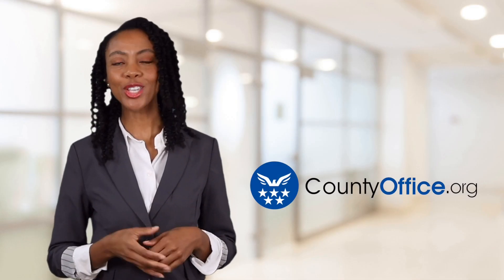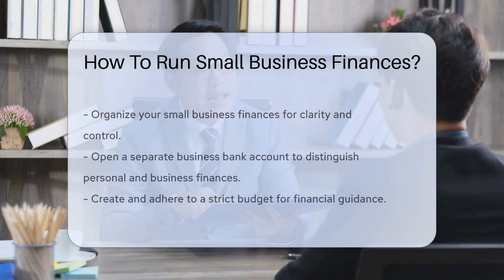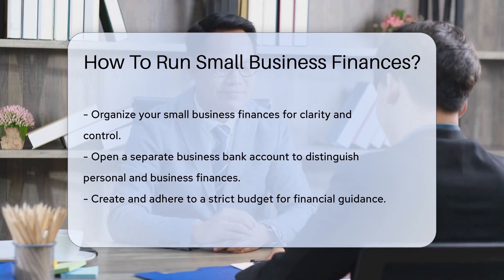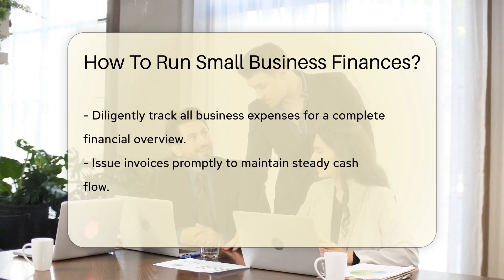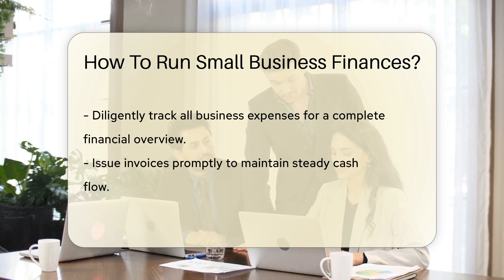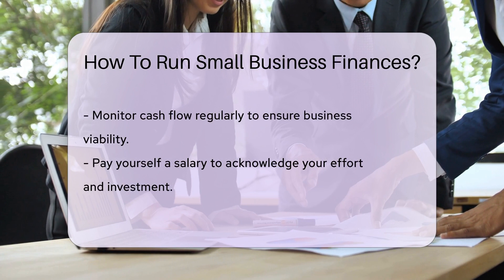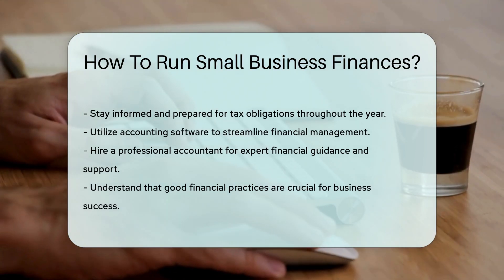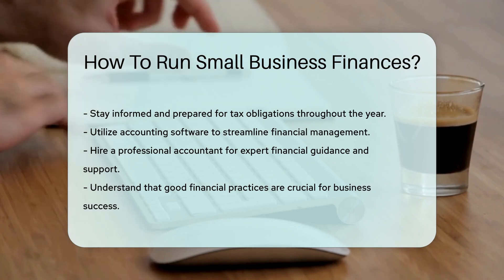How To Run Small Business Finances? - CountyOffice.org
How To Run Small Business Finances? Managing your small business finances doesn't have to be a circus act. In our latest video, we dive into the essentials of financial organization, budgeting, and cash flow management that will help you keep your business's finances in top shape. Learn the importance of separating personal and business accounts, the art of crafting and adhering to a budget, and why tracking every expense matters. Discover the role of invoicing in maintaining a healthy cash flow and why paying yourself is a critical part of the business. We also touch on the significance of staying on top of your taxes and how accounting software can simplify your financial management. Plus, we highlight the value of professional advice from an accountant to steer your finances in the right direction.